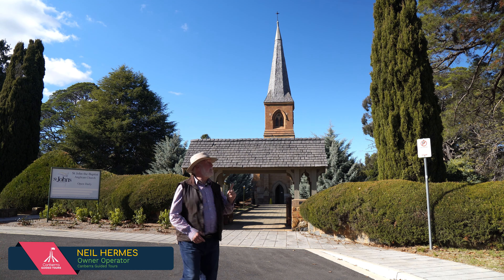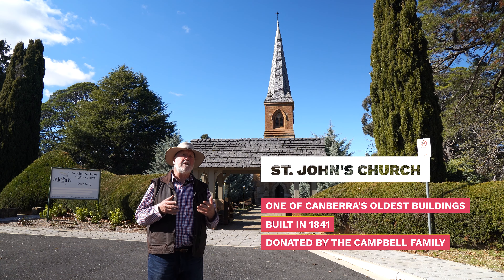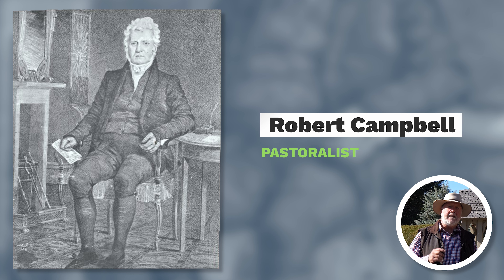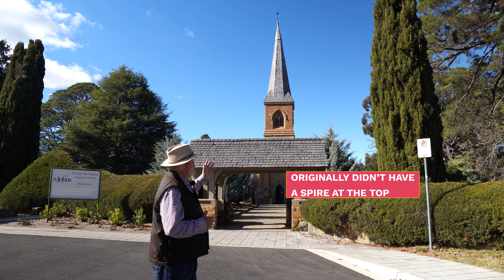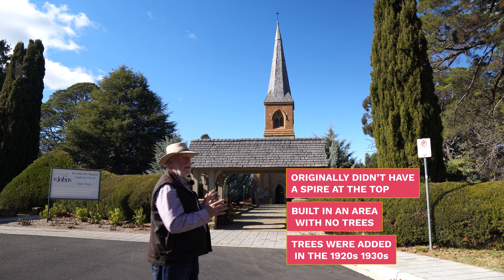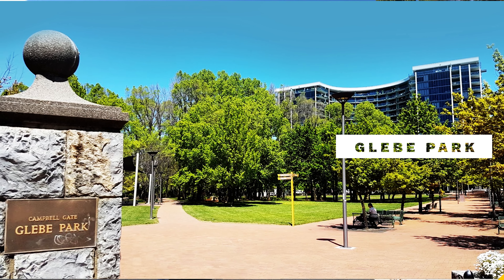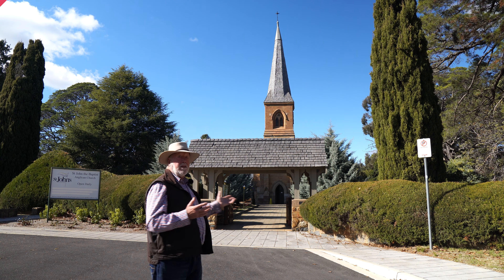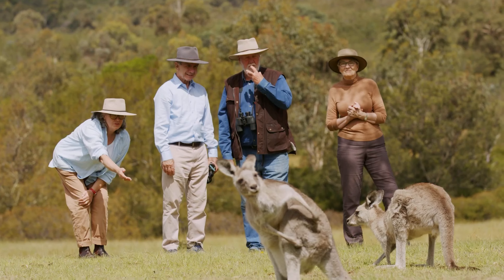St. John's Church - The Oldest Standing Church In Canberra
St. John's church is one of Canberra's oldest buildings, built in 1841. To this day, the church is still standing, with the building's rich history written all over its beautifully designed walls.

Given that the structure is over 180 years old, there are definitely a lot of significant things that have happened to this place. In this video, Neil gives you a little sneak peek at what to expect when visiting this long-standing place of worship.

***ABOUT CANBERRA GUIDED TOURS
The team at Canberra Guided Tours are passionate about providing expert-guided tours in and around Australia’s National Capital. When the business first started in 1961, our city was just starting to grow. Canberra was a country town with a small population and no Lake. Canberra Guided Tours gives visitors a memorable experience of the Nation’s Capital.